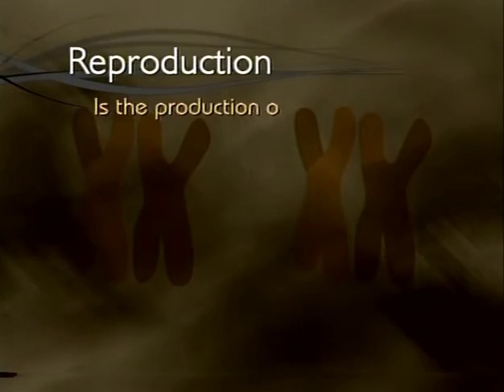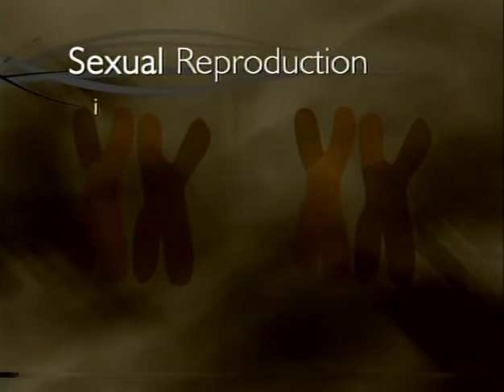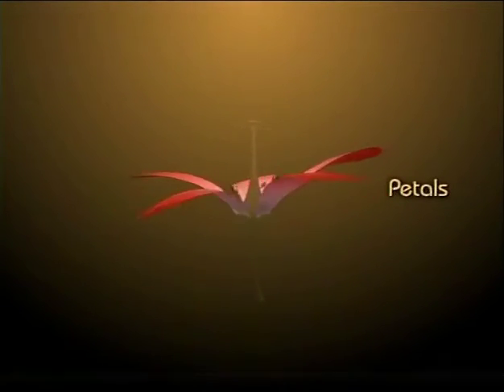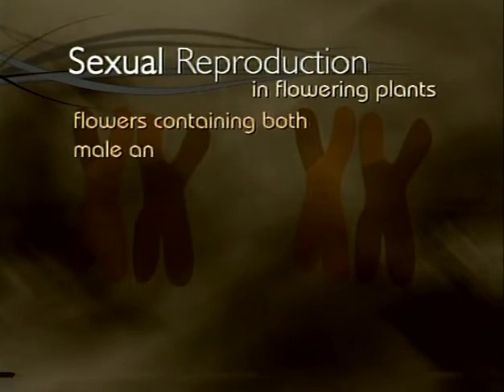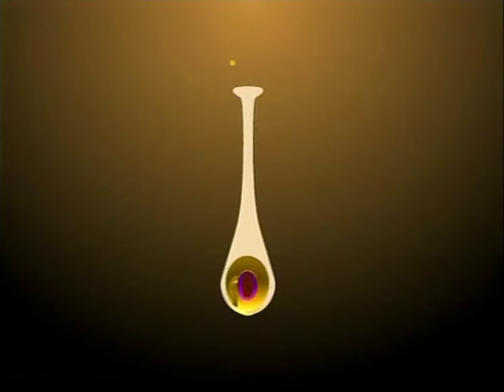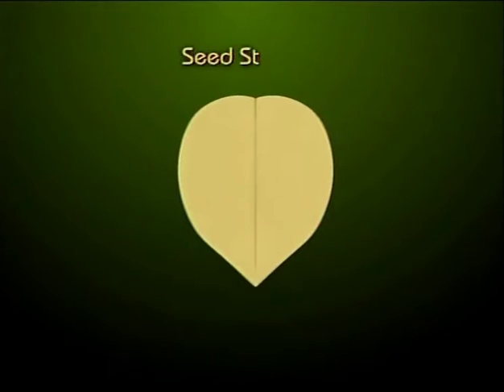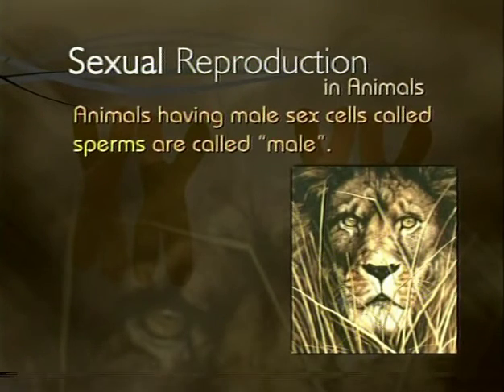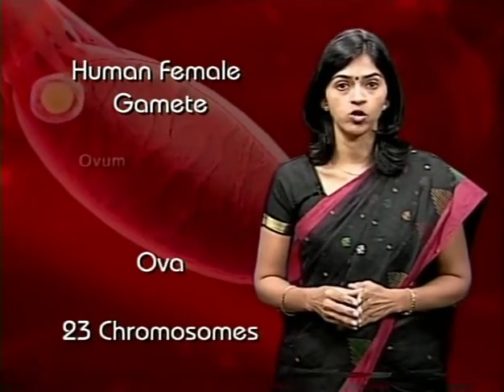Reproduction 2 Sexual Reproduction In Flowering Plants And Animals ,Advantages Of Sexual Rep